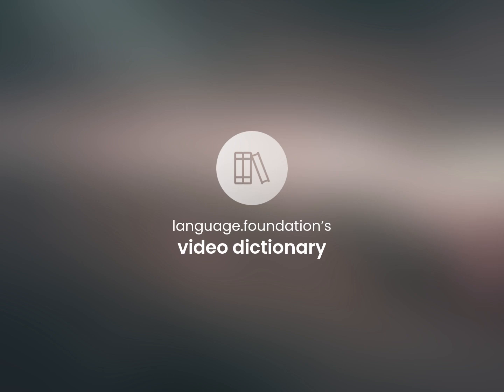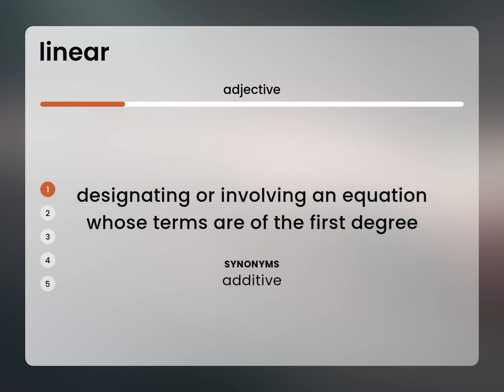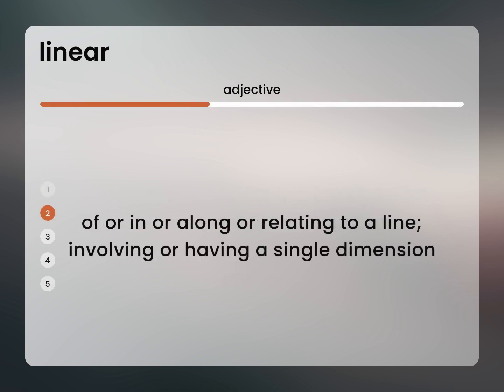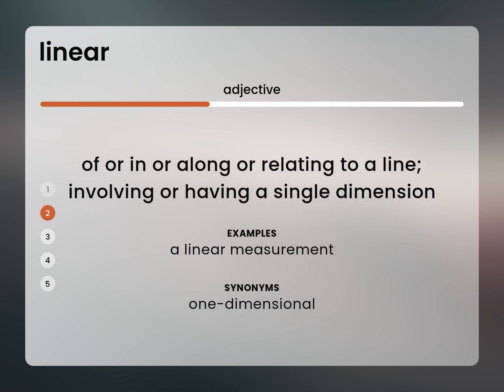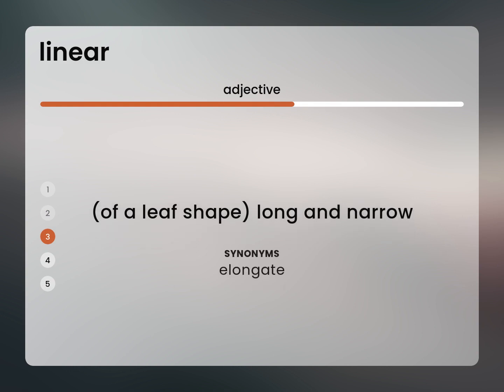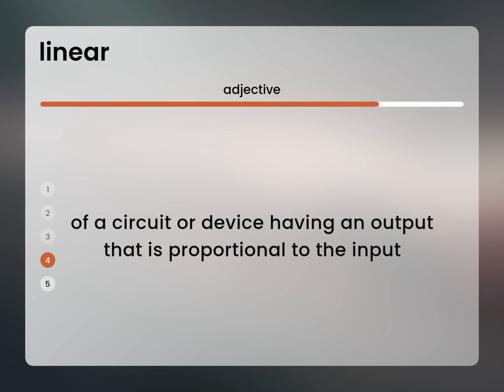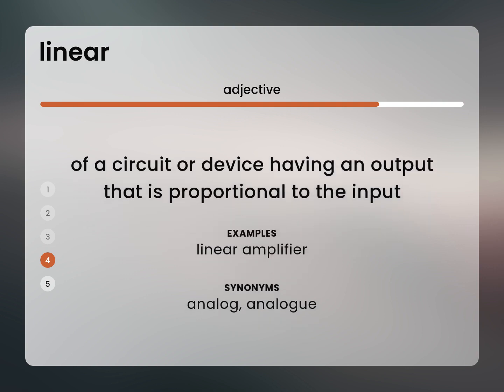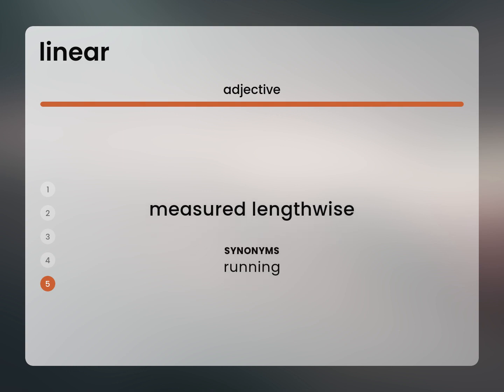Linear — meaning of LINEAR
What is LINEAR meaning?

Susan Miller (2023, February 27.) What does Linear mean?